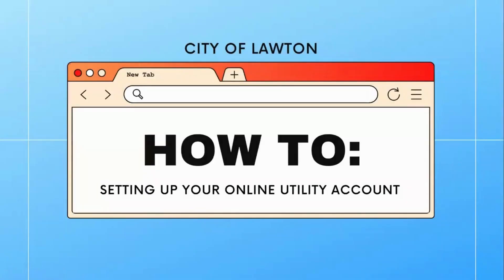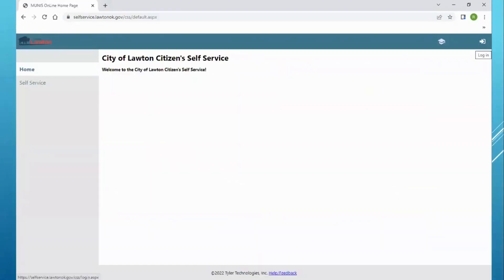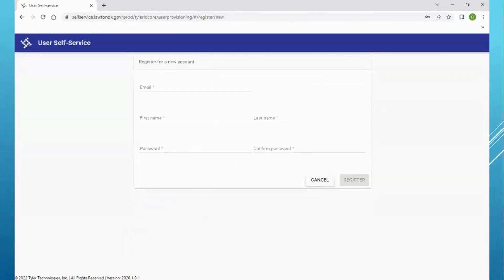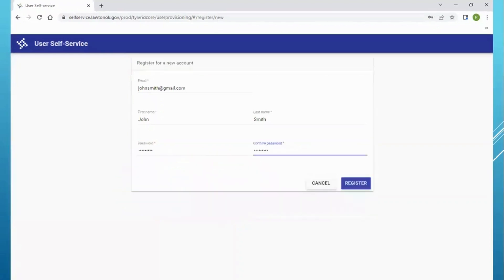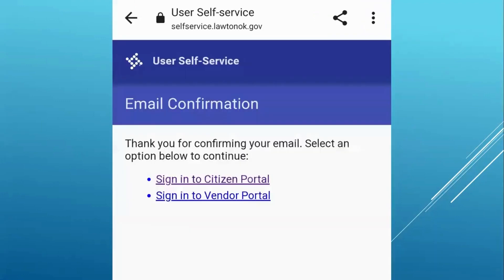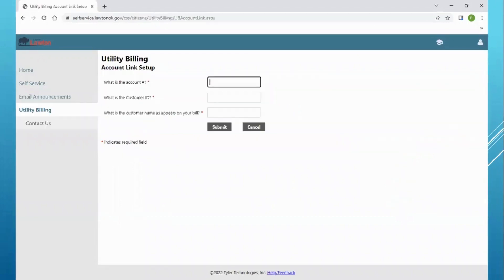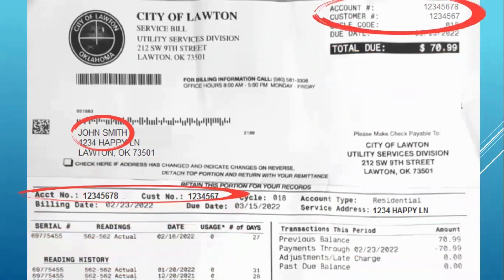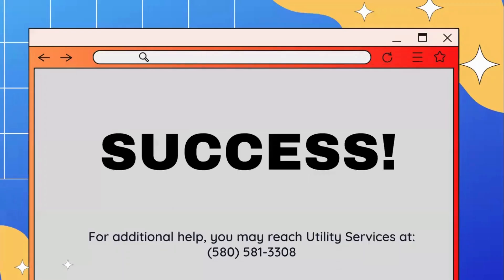COL Utility Billing How To Part 1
This how to video explains the process for signing up within with Self Service Portal of the City of Lawton's new utility billing software. Set up a Self Service account by going

More information about utility billing software conversion is available on the city's

If citizens need further assistance on setting up accounts online, they may call , which is a designated line to assist citizens with accessing their account number and customer number or to seek technical assistance with the portal. Assistance at this number will be available from 8 a.m. to 5 p.m. Monday-Friday. Due to high call volume, citizens may experience prolonged wait times.